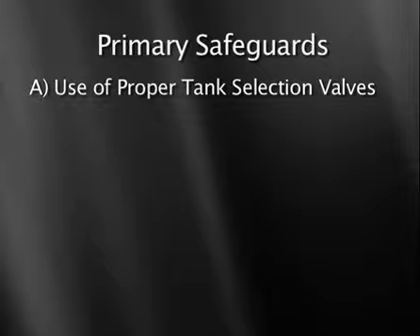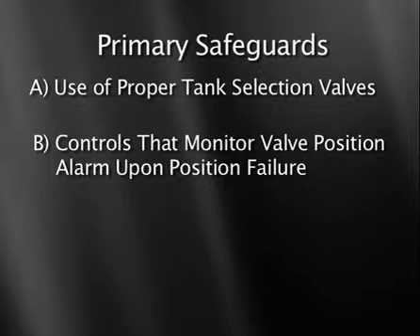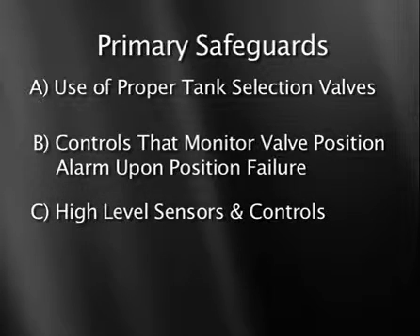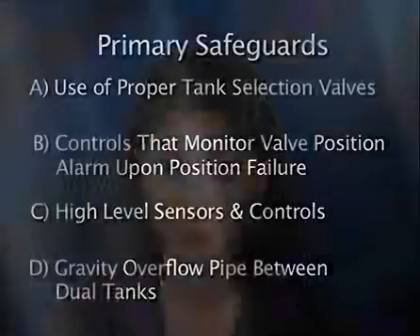Design Seminar 12- Multi Tank Systems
12 Multi Tank Systems Includes: Multiple Tank Usage, Design Challenges, Special Equipment, Safeguards